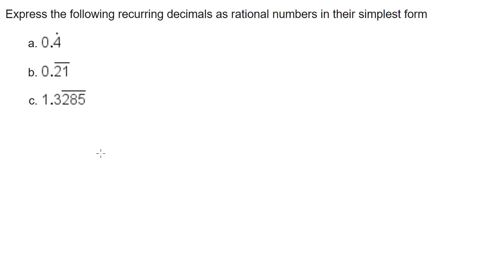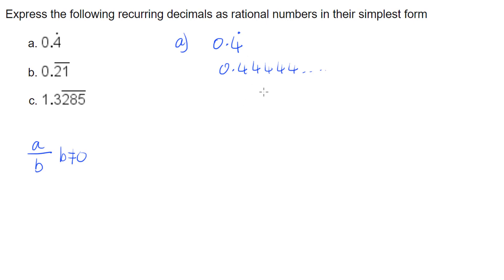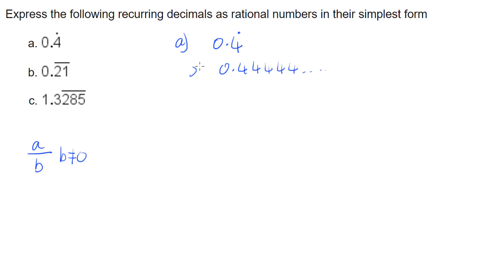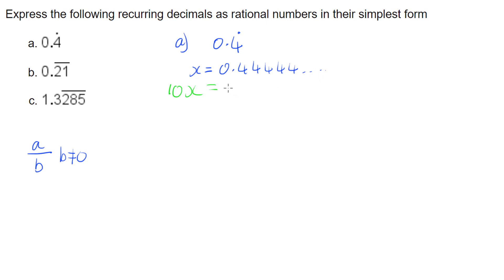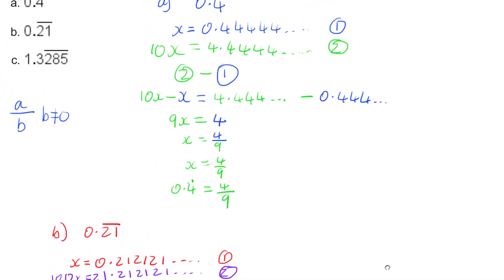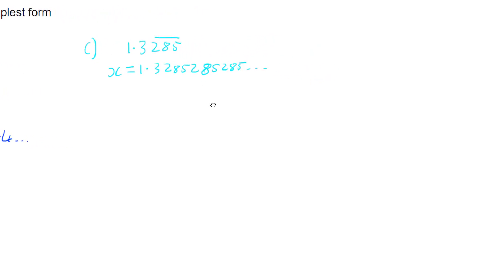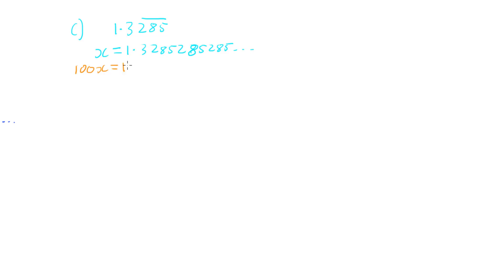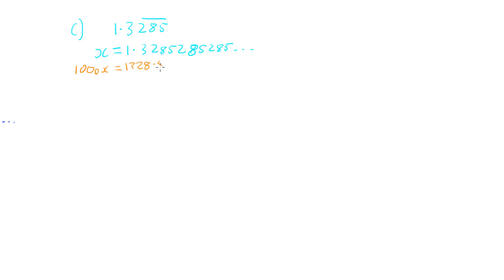Express Recurring Decimals as Rational Numbers (Fractions)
This video demonstrates 3 examples of how to express recurring decimals as rational number - fraction of two integers. This is part of the Queensland year 11 maths C curriculum.